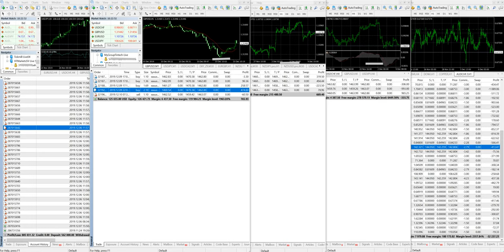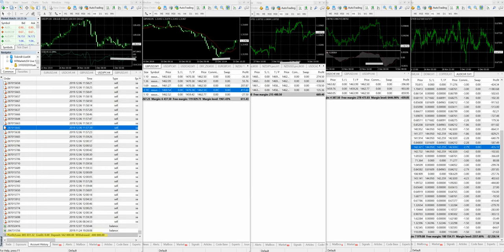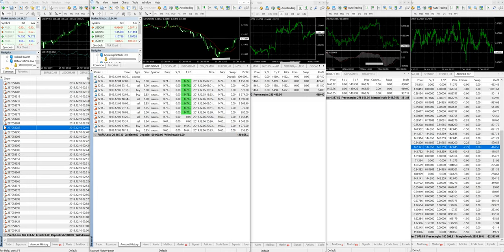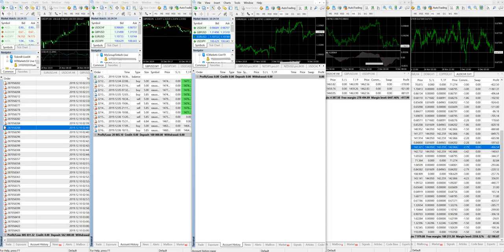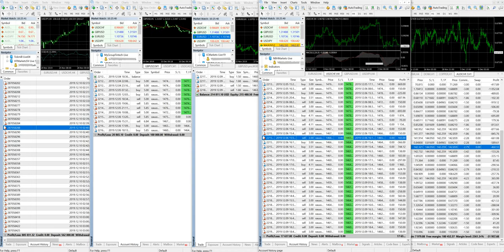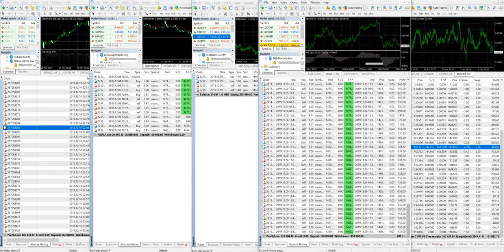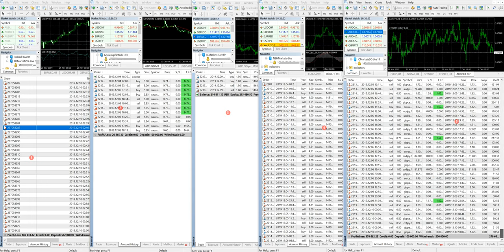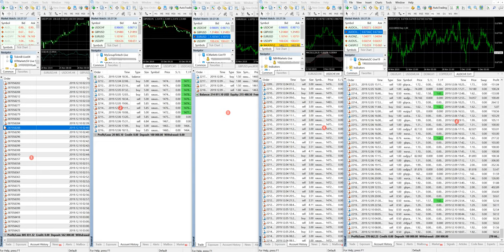5 accounts = One strategy = XAUUSD Trades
Dear Traders,

Check and confirm
all 5 accounts
70% XAUUSD trades
Profit from 20% to 200% monthly

Check our all other live  + real account

The traders can also join our Exclusive GOLD service

All holding Position
Any broker will work with our strategy
Any account type will be feasible
Risk Reward as per client's preference
Conservative : Moderate: Aggressive